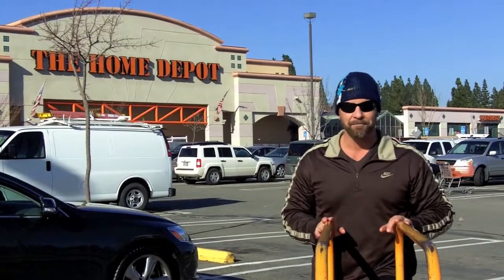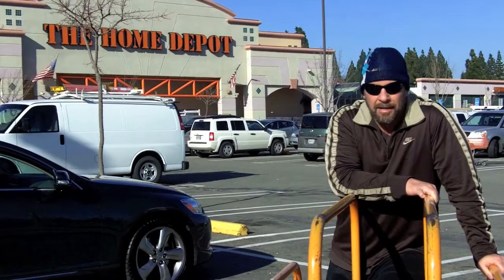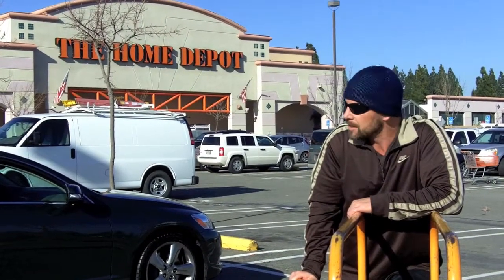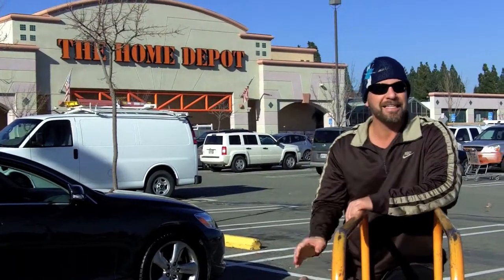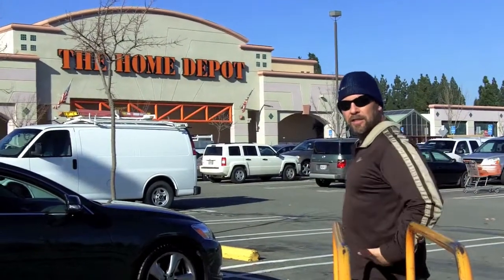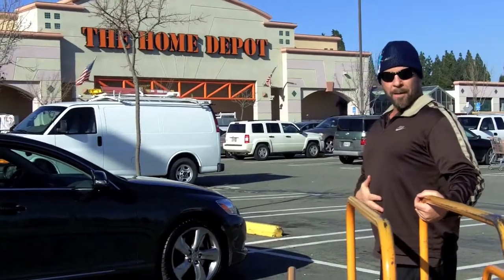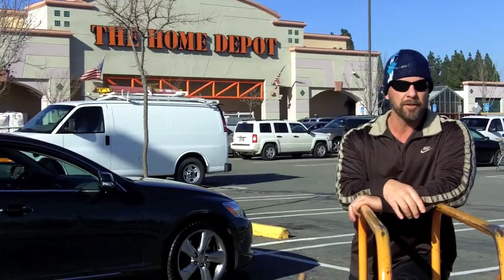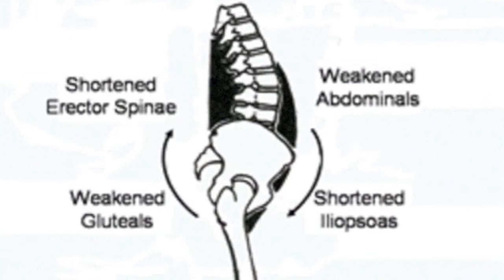Ep72: Build Your Physique on a Strong, Stable Base to Prevent Injuries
To stay injury-free, you need to have a reasonably strong and balanced 'base' before you start really emphasizing gaining muscle or losing fat via a high volume of training.  So before I get to work building bunk beds, I wanna share with you three areas of your body that you should ensure are balanced and ready before you hit the iron hard.